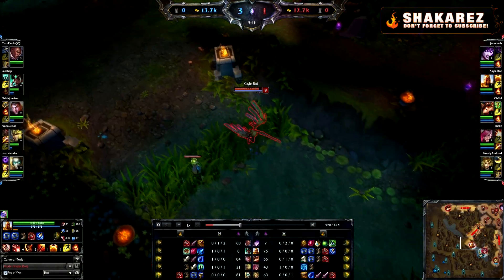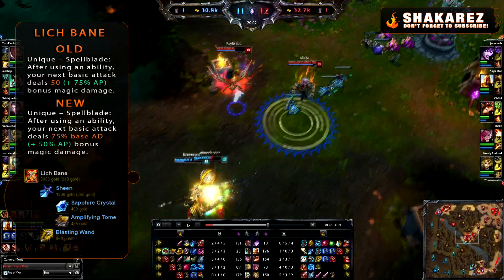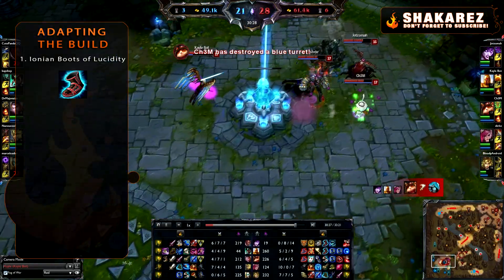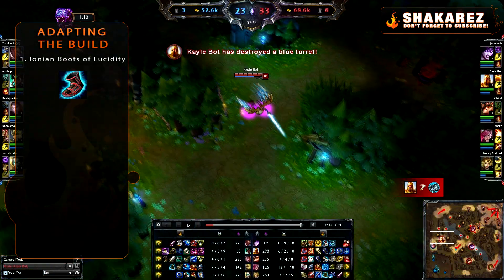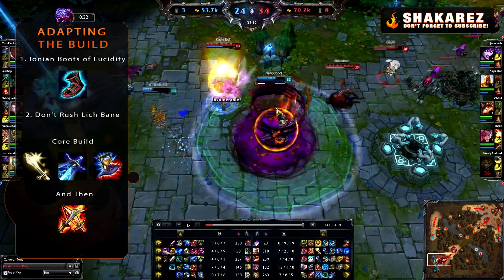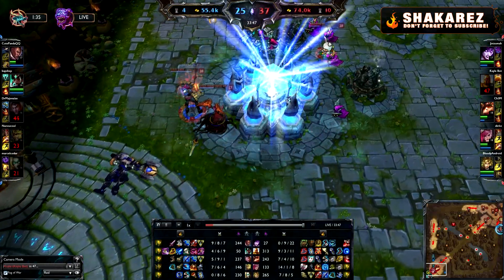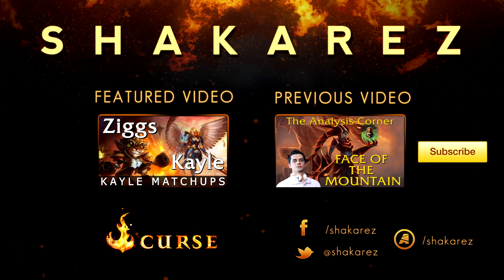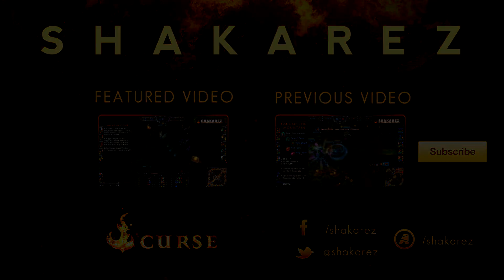Patch 4.4 | Kayle after the Lich Bane Nerfs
So many have been asking about this that I had to make a video about it, enjoy ^^